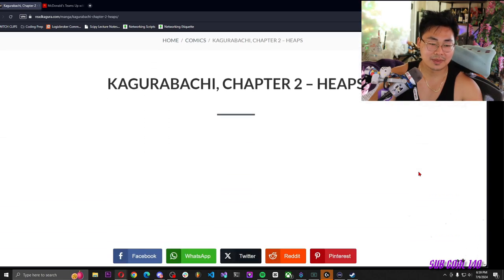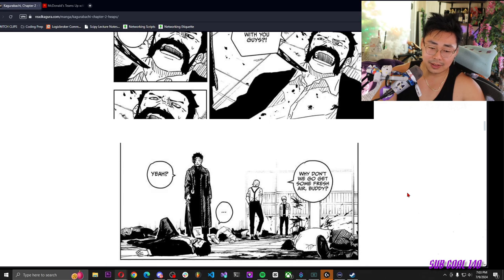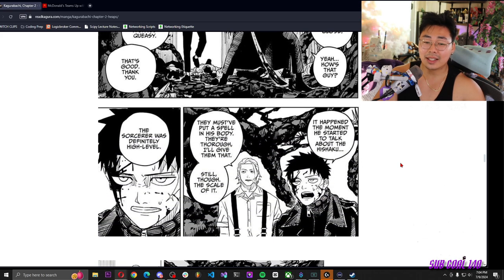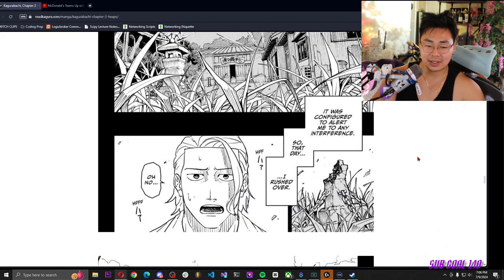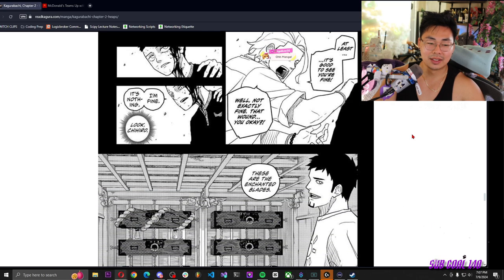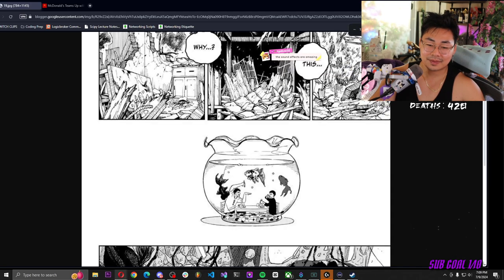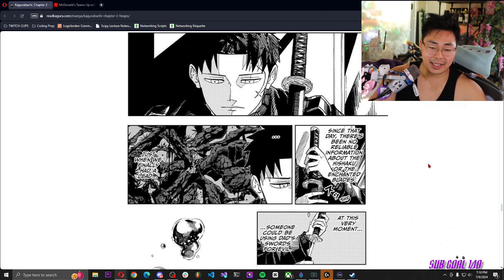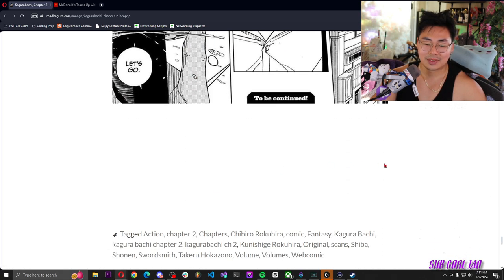Kagurabachi Chapter 2 - Heaps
The second chapter of the insanely popular manga Kagurabachi!

Kagurabachi is about Chihiro Rokuhira, the son of a renowned blacksmith who forged six enchanted swords, seeks a bloody revenge against a gang of sorcerers with the help of a seventh enchanted sword forged by his father before he was assassinated.

⦊ EPIC CODE: KIKIKATME

Live Monday - Friday 5PM PST